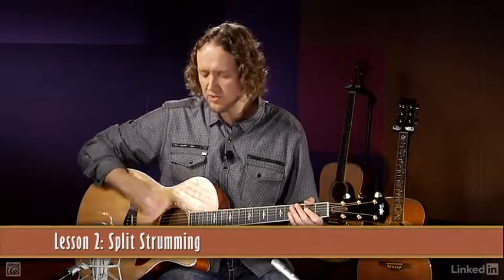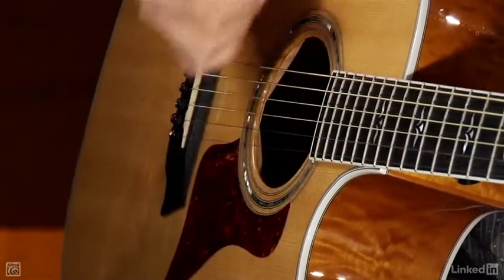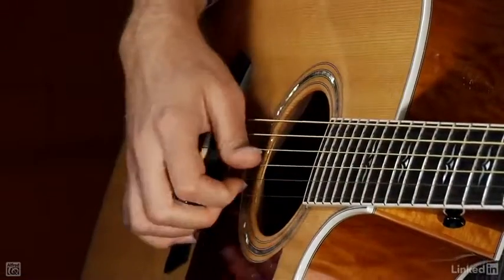BAG 057 Lesson 2 Split Strumming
Learn how to play guitar at your own pace. These easy-to-follow videos features examples in TAB and standard music notation, and hands-on instruction by guitar virtuoso Jared Meeker. You'll learn how to hold the instrument, play with a pick, count time, read music, and play simple chords. After mastering these basics, you'll be introduced to fingerpicking, barre chords, improvisation, music theory, and a variety of styles, including blues, rock, country, and folk. Beginning Acoustic Guitar is a must-have for anyone serious about starting to learn acoustic guitar.
Topics include:
Styles of acoustic guitar masters
Getting to know your tools
Tuning
Strumming
Reading music
Playing chords
Flatpicking and fingerpicking
Music theory
Switching chords
Understanding musical expression, phrasing, and dynamics